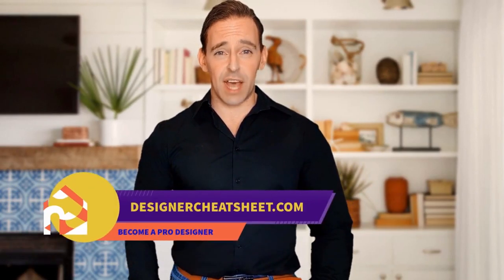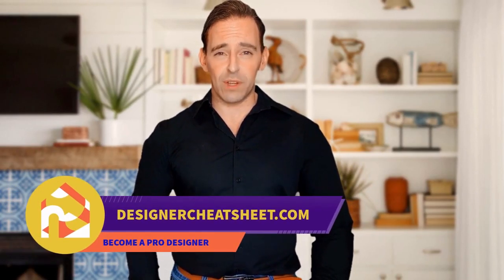75 Small Industrial Deck Design Ideas You'll Love ➤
Browse pictures of industrial decks. Explore a wide variety of industrial deck designs and discover new ideas for layouts, material and decor.

0:00:00 - Intro
0:00:12 - Small Industrial Deck Design Ideas You'll Love: Inspirations 1 to 25
0:01:30 - Small Industrial Deck Design Ideas You'll Love: Inspirations 26 to 50
0:02:59 - Small Industrial Deck Design Ideas You'll Love: Inspirations 51 to 75

👋 Well Hello!